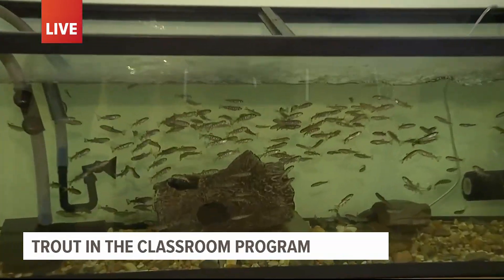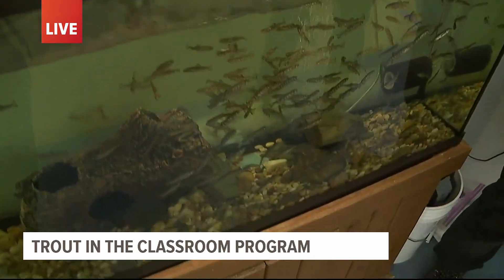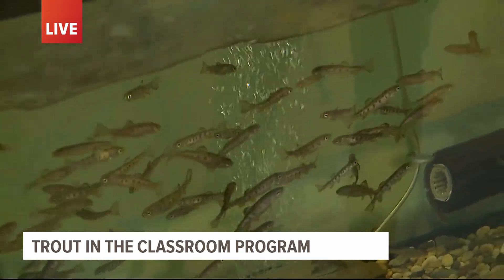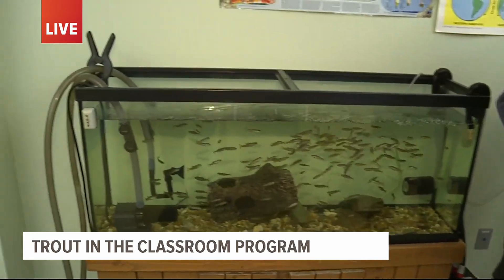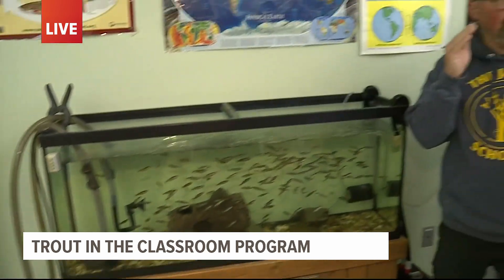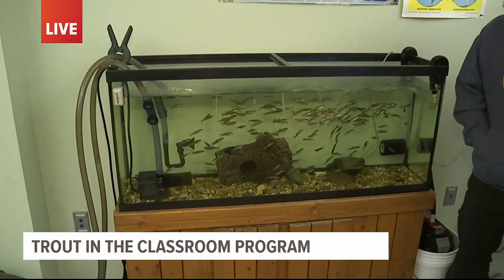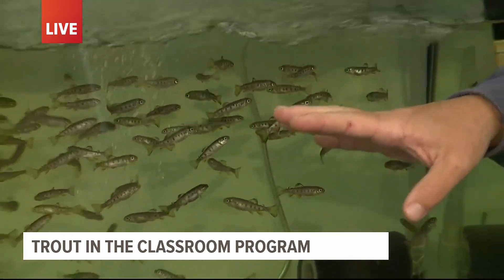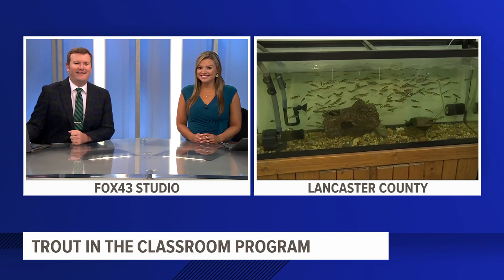Students at the Janus School raise and release over 100 rainbow trout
Students at The Janus School released more than 100 rainbow trout into the Little Chiques Creek in Mount Joy on Monday.

They raised the fish for four months as part of the Trout in the Classroom program by the Pennsylvania Fish and Boat Commission.

Back in January, The Janus School received 273 rainbow trout eggs. Five seniors and three other Upper Division students cared for the fish. They completed four different water quality tests daily, fed the fish and monitored the water going into the tank.